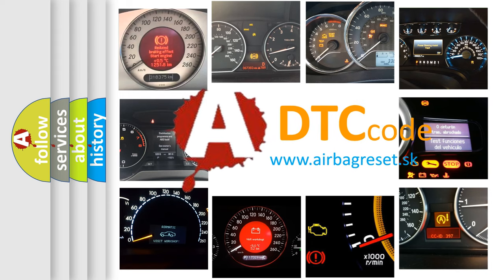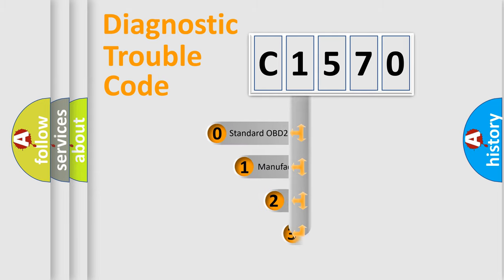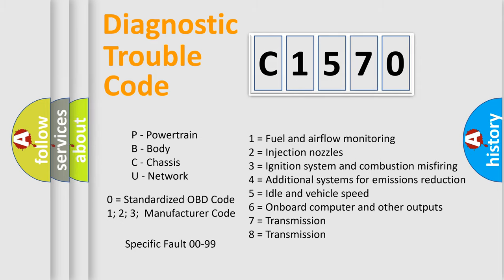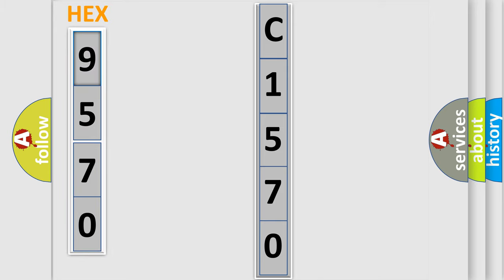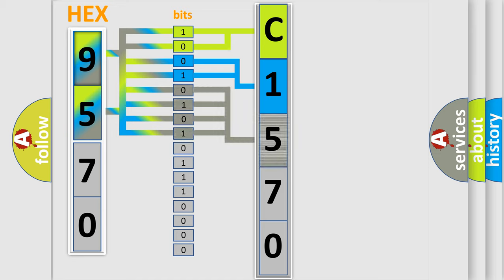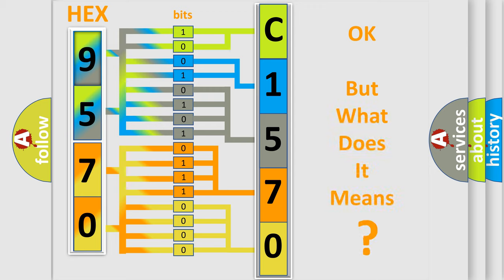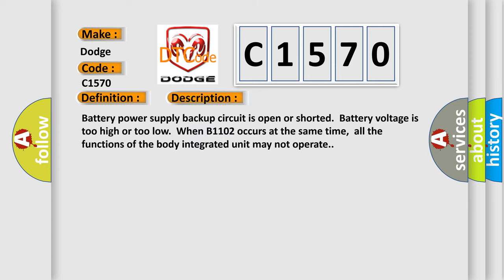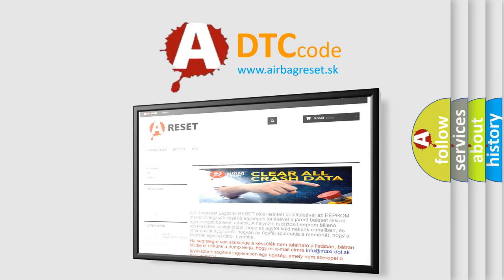DTC Dodge C1570 Short Explanation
Contents:
0:21 Basic DTC analysis according to OBD2 protocol standard.
1:48 Insight into programming
2:58 A diagnostically understandable description of the Diagnostic Trouble Code
3:05 Basic error definition

Make:
Dodge
Code:
C1570
Definition:
Batt P or Supply Malfunction
Description: